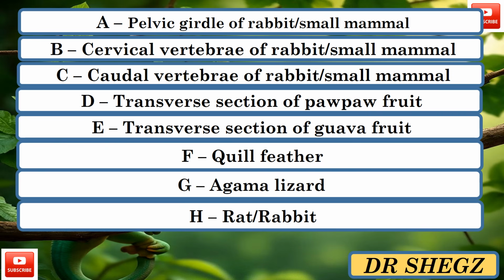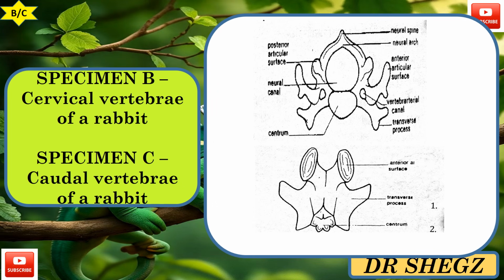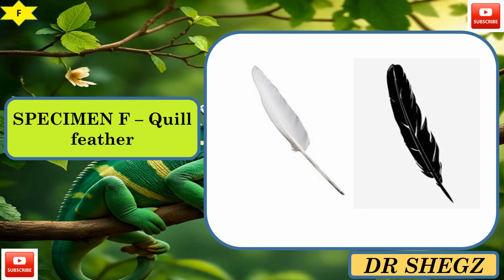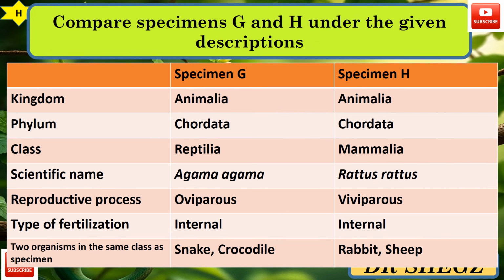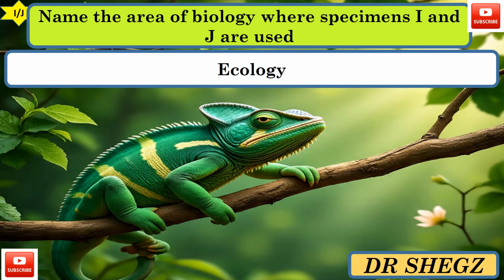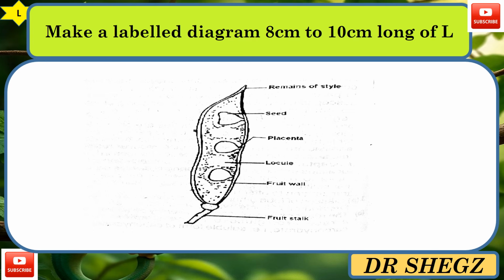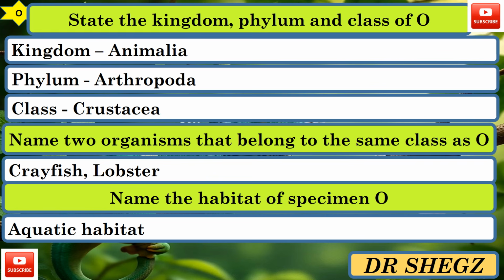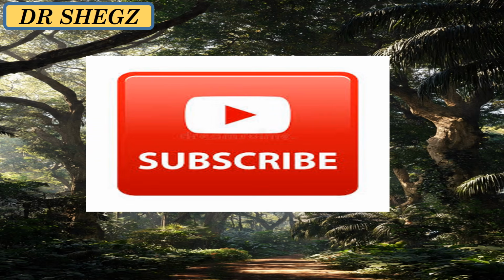NECO Biology Practical Best Revision Questions